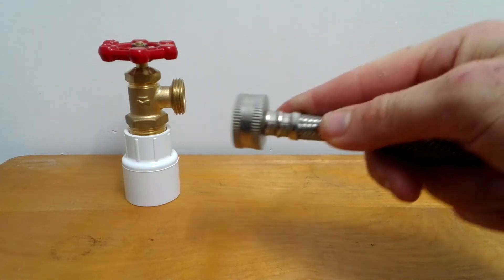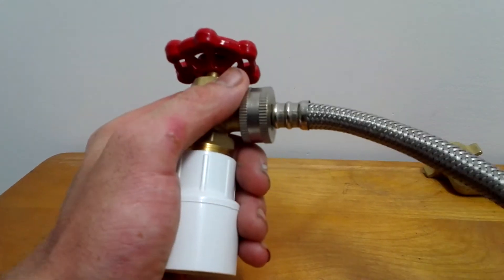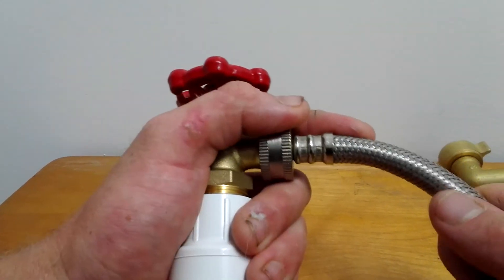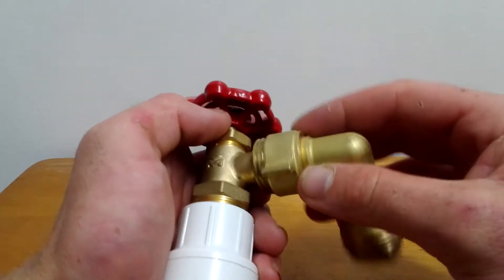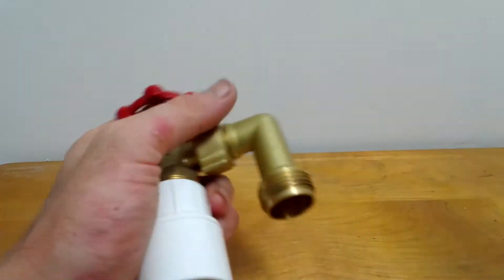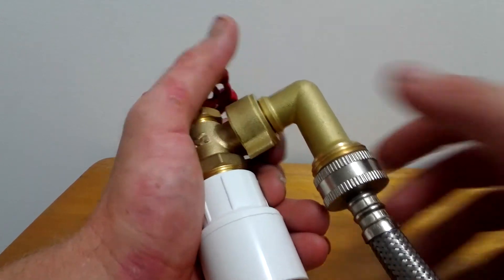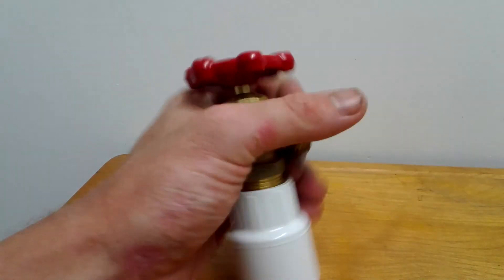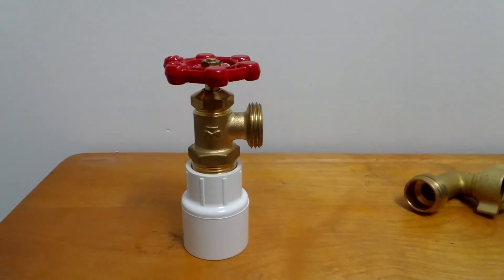Washing machine hose connection